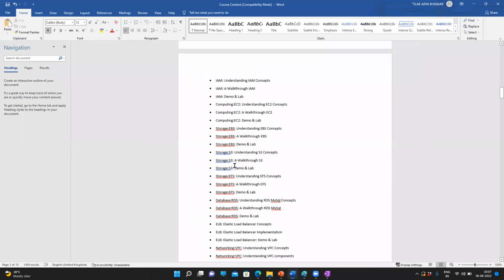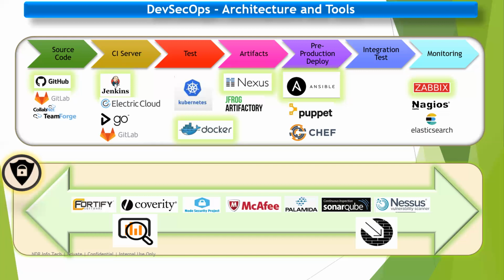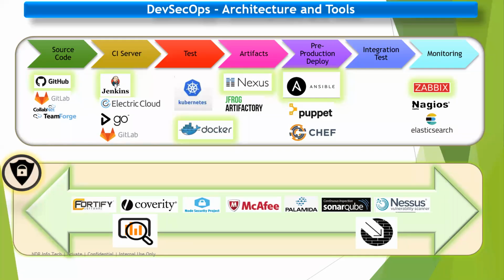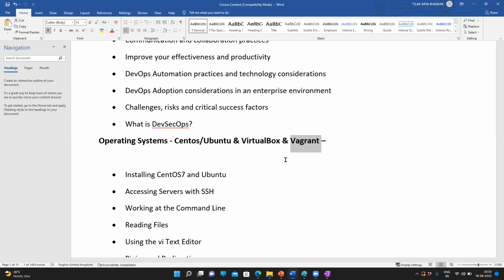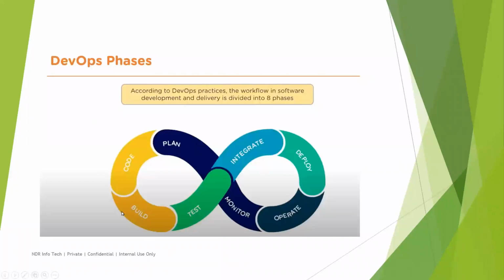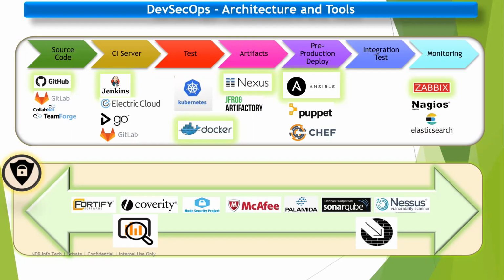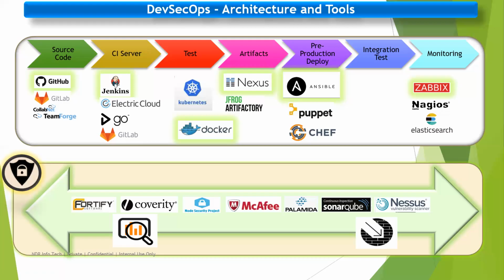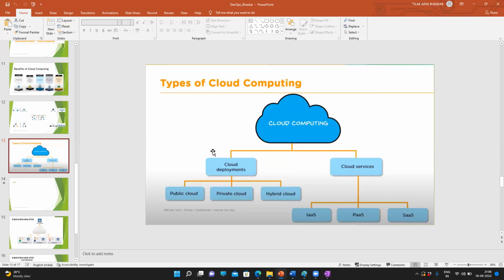Azure DeVops Training In Bangalore Demo Class - NDR EdTech || +91-8722355666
We offer the best Azure DeVops Training In  Bangalore with 100% Placement assistance

1.Job Oriented Training
2.2 Months of advanced Training
3.Online Training with Recordings access
4.Certification support
5.Provide Notes
6Life Time Access for videos
7.Resume Creation Guidance
8.Interview Questions
9.Resume Marketing

Overview:
The DevOps Training Program is designed to equip participants with a deep understanding of the DevOps culture, principles, and practices. This course focuses on enhancing collaboration between development and operations teams, automating software development pipelines, and improving deployment efficiency. By the end of the training, participants will be able to build, test, and release software more reliably and at a faster pace.

Key Learning Objectives:

Understand the core principles of DevOps and its role in modern software development
Master tools and technologies for continuous integration (CI) and continuous deployment (CD)
Learn how to set up automated testing frameworks to ensure software quality
Explore containerization with Docker and Kubernetes for efficient software delivery
Implement infrastructure as code (IaC) using tools like Terraform and Ansible
Gain hands-on experience with popular DevOps tools such as Jenkins, Git, and CI/CD pipelines
Develop monitoring, logging, and alerting strategies to ensure system reliability
Enhance collaboration and communication between development and operations teams

History and evolution of DevOps
Benefits of adopting DevOps practices
DevOps lifecycle

Understanding Git repositories
Branching and merging strategies
Collaborating with teams using GitHub/GitLab
Continuous Integration (CI) with Jenkins

Setting up Jenkins for CI
Automating builds and tests
Integrating Jenkins with version control systems

Automating deployment pipelines
Blue-green and canary deployments
Rollback strategies

Building and managing Docker containers
Docker Compose and multi-container applications

Deploying and managing containerized applications
Scaling and monitoring Kubernetes clusters

Introduction to Terraform and Ansible
Automating infrastructure provisioning
Configuration management and deployment automation

Implementing monitoring tools
Centralized logging with ELK stack (Elasticsearch, Logstash, Kibana)
Setting up alerting mechanisms for proactive issue resolution
Security and Compliance in DevOps

Securing the DevOps pipeline
Best practices for DevSecOps

Target Audience:

Developers, system administrators, and IT professionals looking to transition to DevOps roles
Teams aiming to adopt DevOps culture and practices
Engineers responsible for software deployment and operations